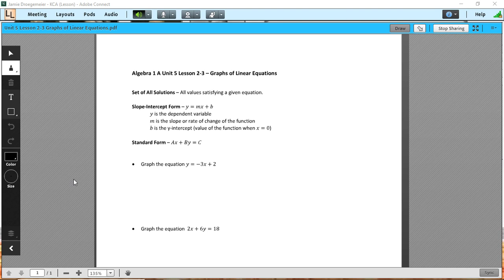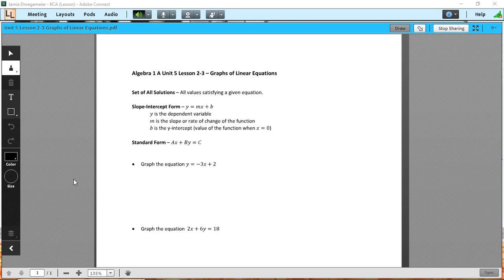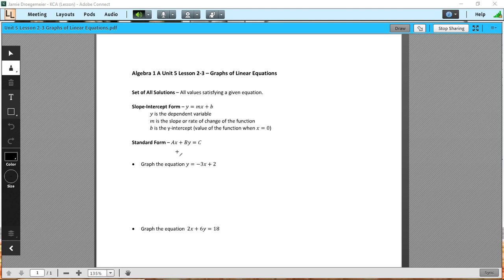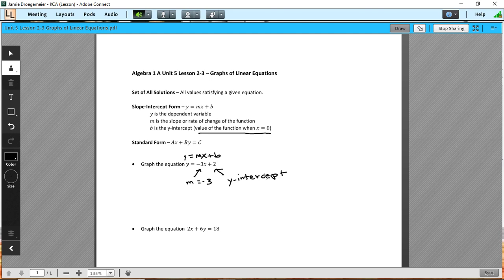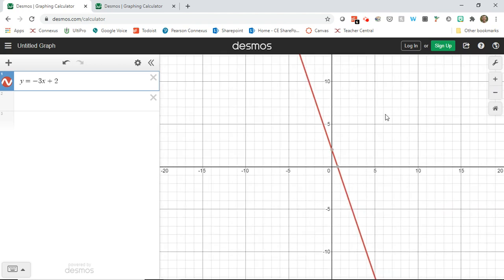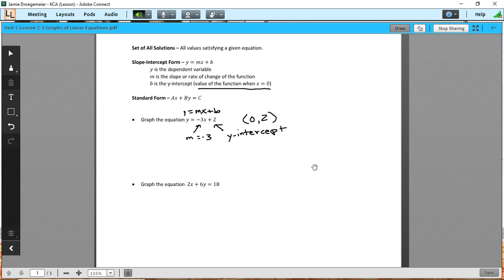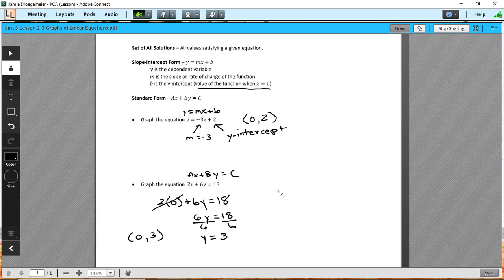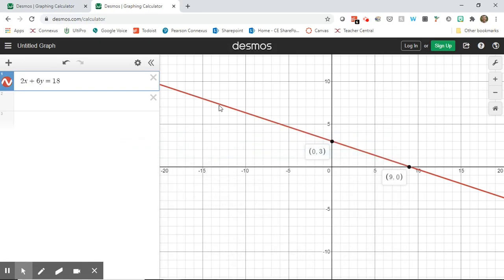Algebra 1 A Unit 5 Lesson 2-3 - Graphs of Linear Equations